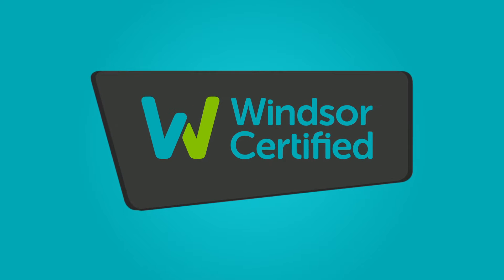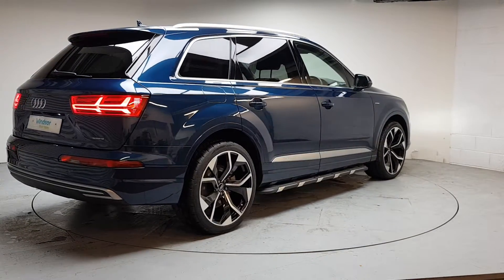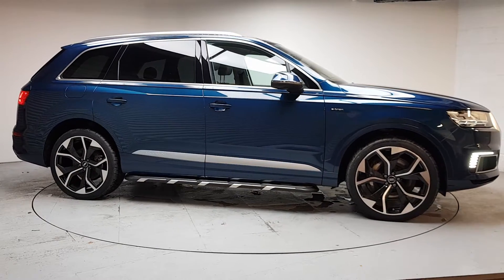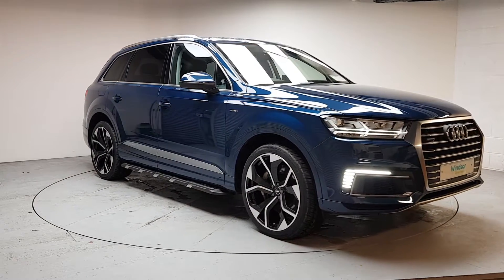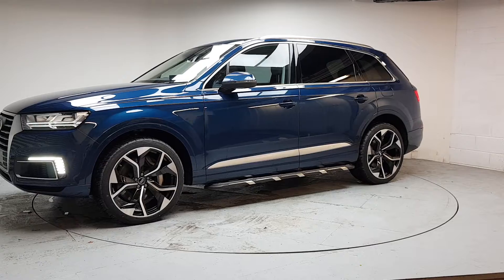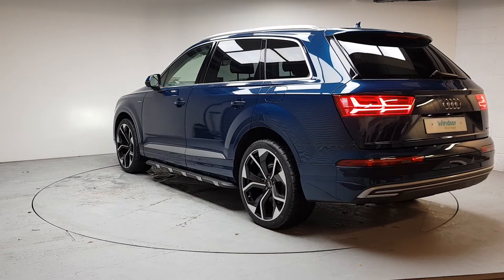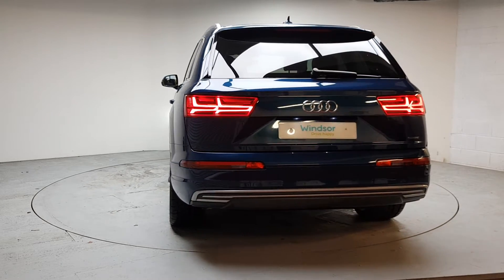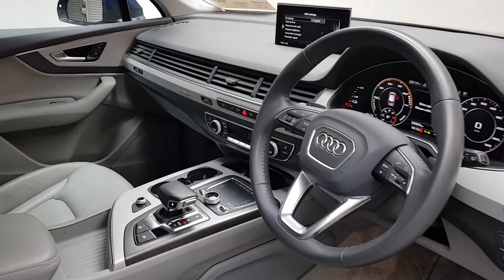HJ18HCZ - 2018 Audi Q7 E-TRON TDi V6 258 Quattro Tip Auto StartStop 54,995